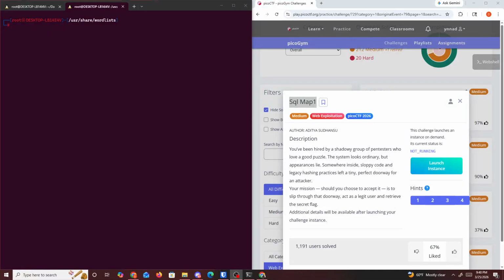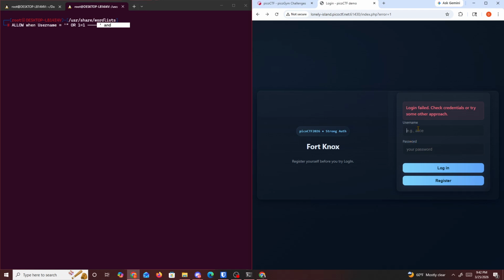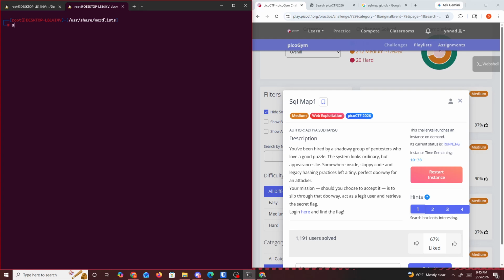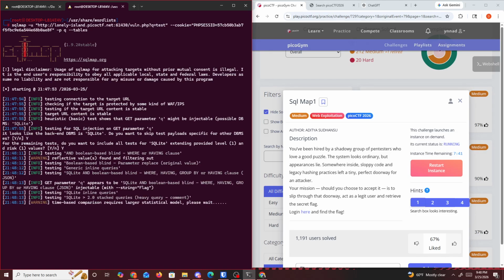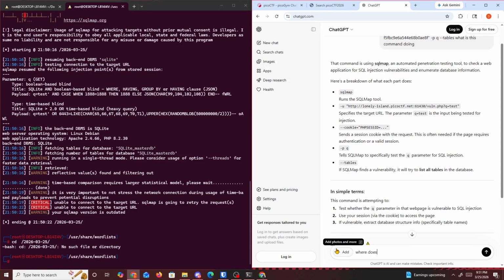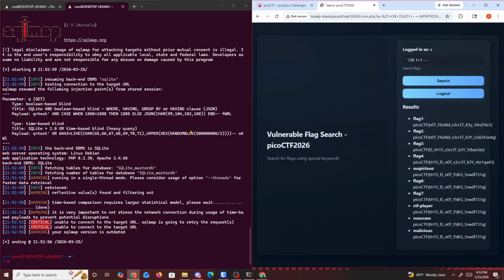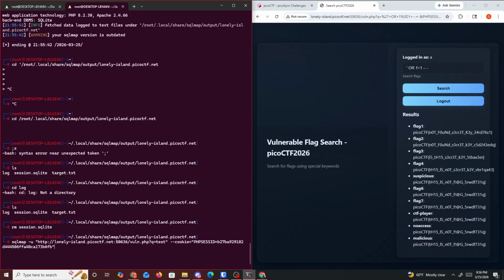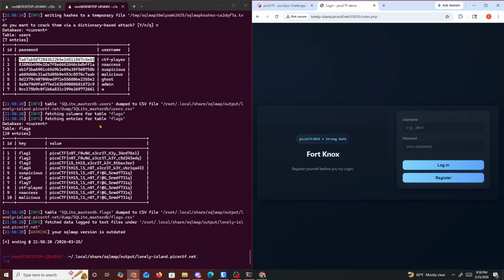PicoCTF Sql Map1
PicoCTF  Sql Map1  Web Challenge